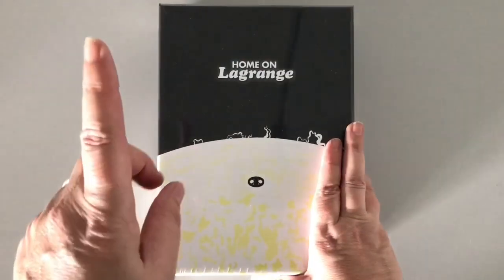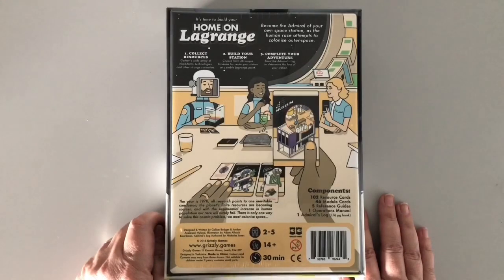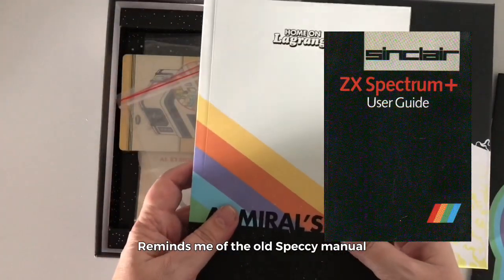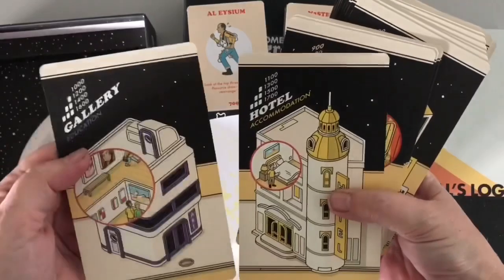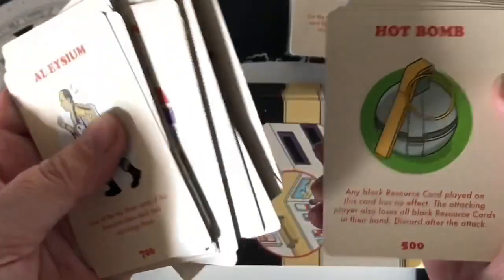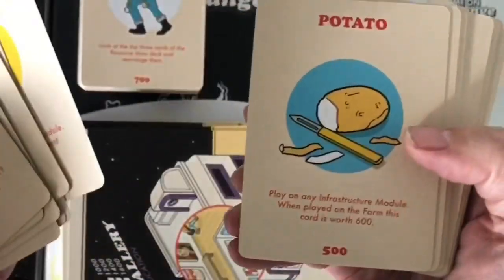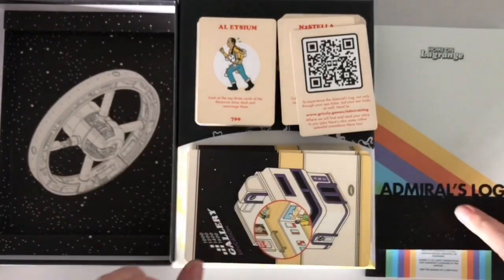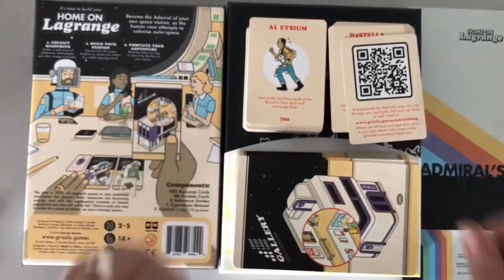HOME ON LAGRANGE KICKSTARTER UNBOXING - Home on Lagrange from Grizzly Games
Another unboxing, yes I'm still on my ban, this is a KS arrival. Home on Lagrange is a "strategic card game set on the high frontier of outer space".

Home on Lagrange by Grizzly Games, let's crack it open board gaming chums!